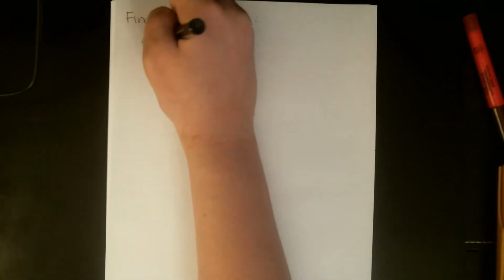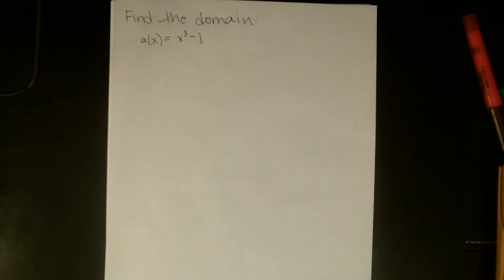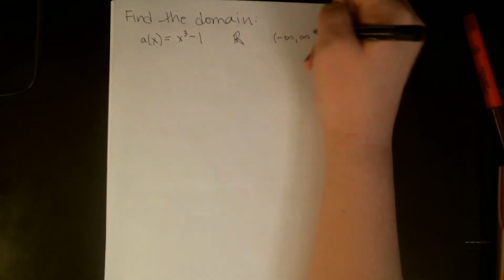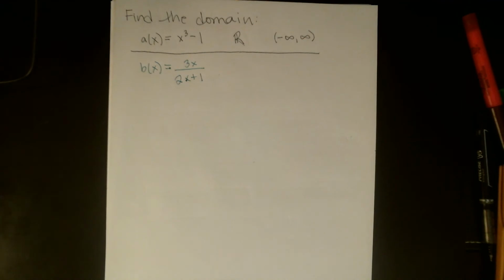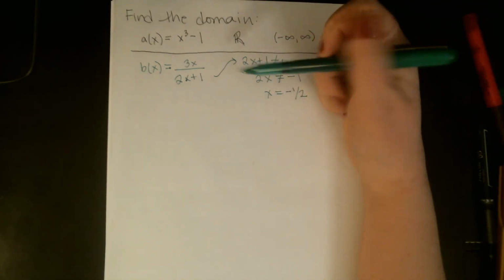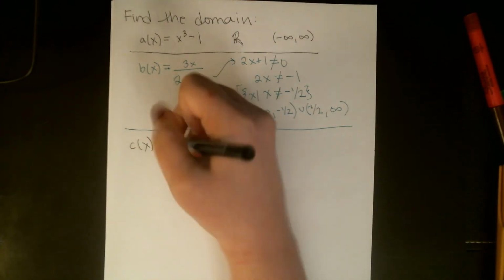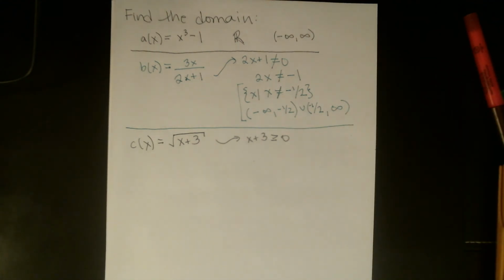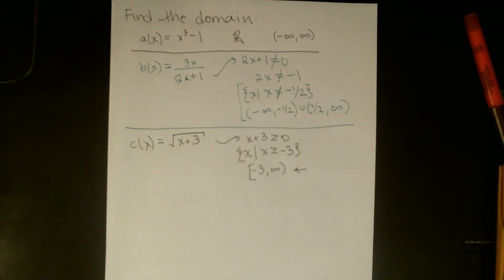1.3 Domain Basics